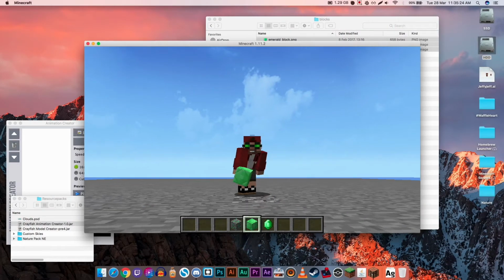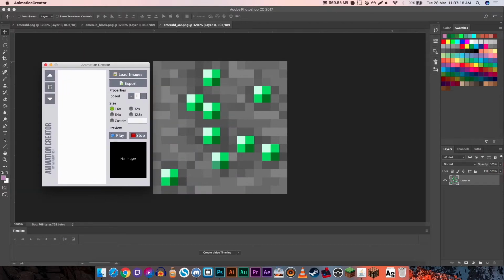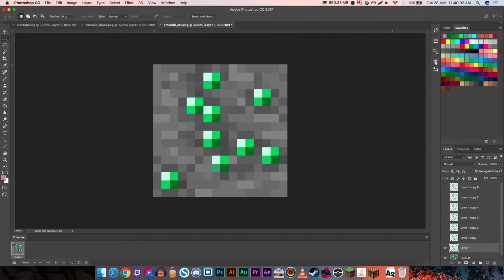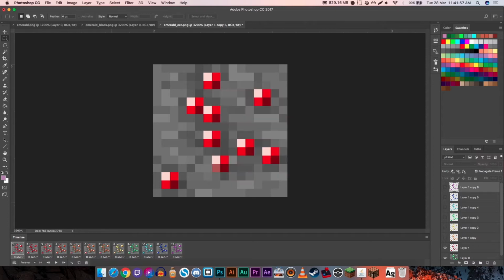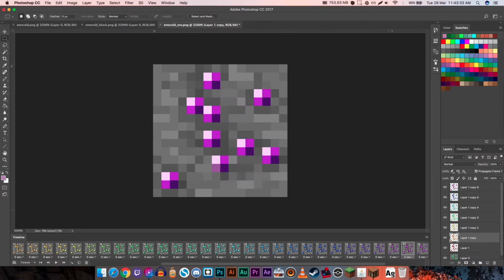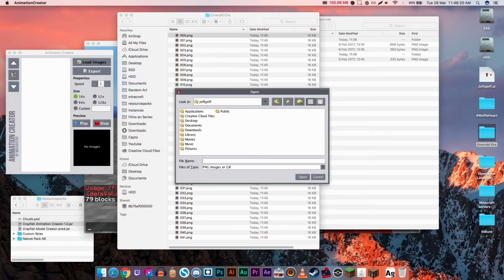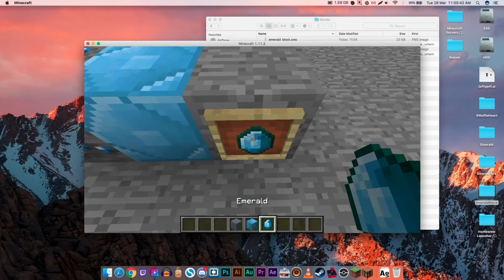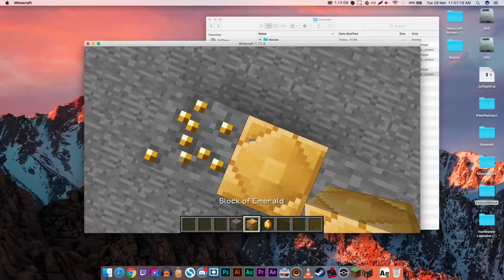ANIMATED BLOCKS | E1 | Resource Pack Tutorial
We are starting our new Resource Pack Tutorial series
Todays video is about Animated Blocks.

Here are some useful links:
Optifine/MCPatcher wiki/docs:

Thanks to my Patreons of this month:

- Hazardan
- unseenshadow13
- JustAndrew